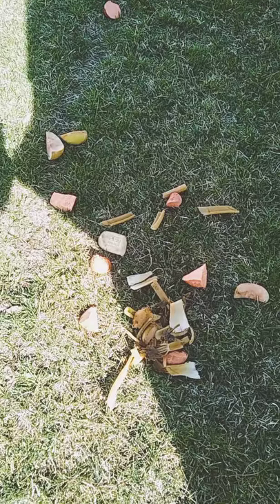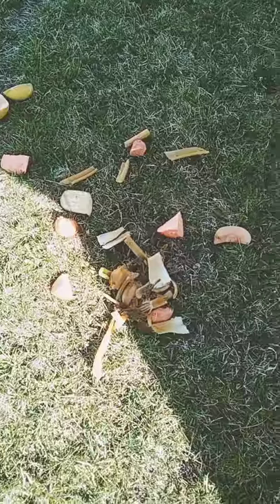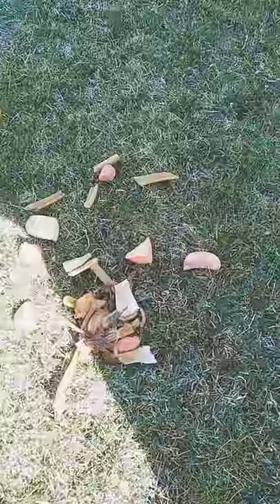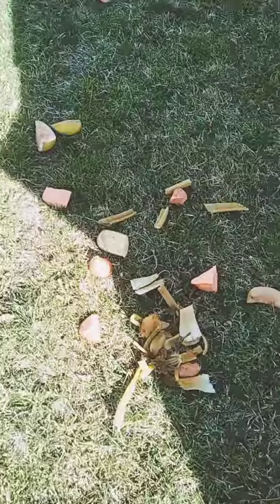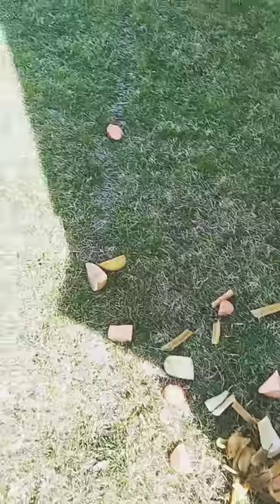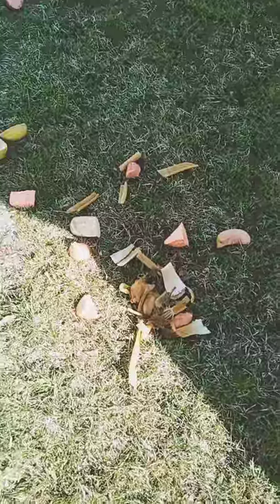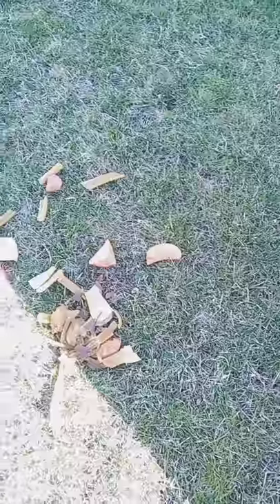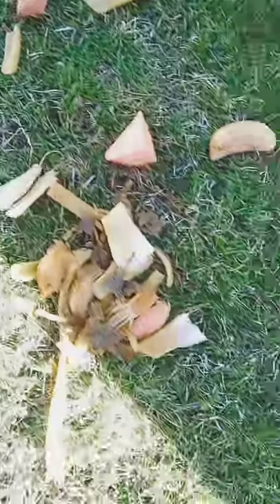🐇🥕 Feeding wild rabbits